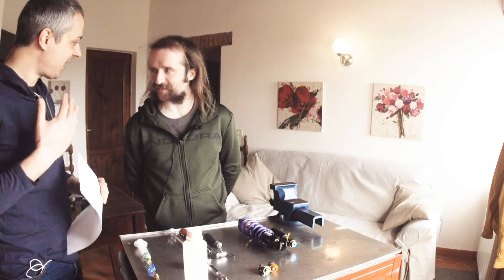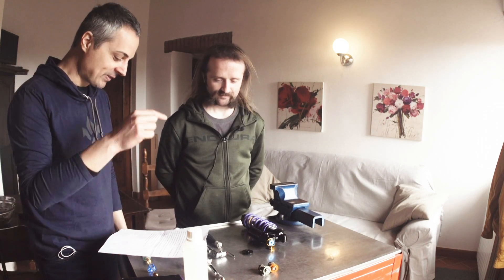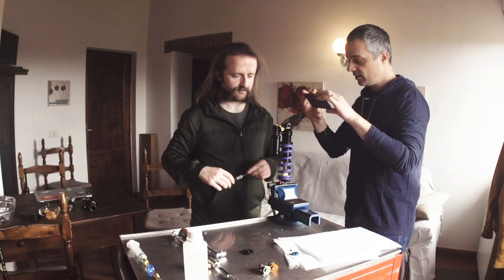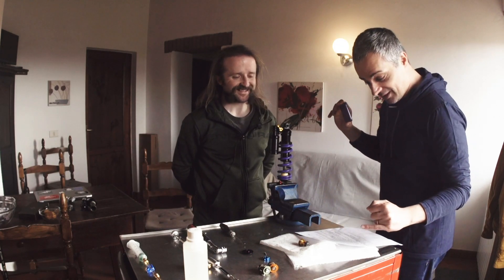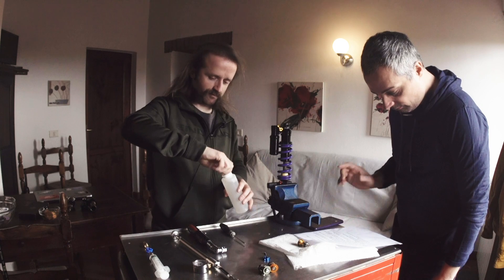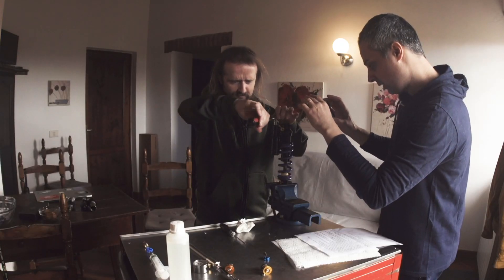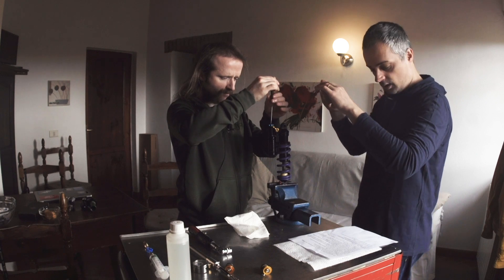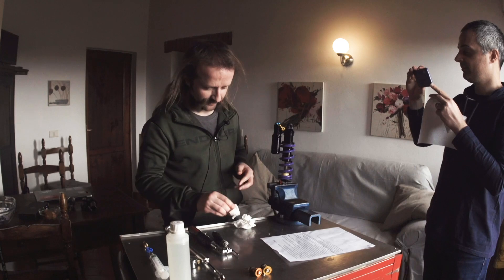Formula MOD Shock ⚡️ How to Change the Compression Tune (2020)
One of the key features of Formula's new Mod shock is how easy it is to change the compression shim stack yourself.

Formula's Vittorio Plattania supervises as he walks Pete through putting a lighter compression tune on the Mod shock in a blind run.